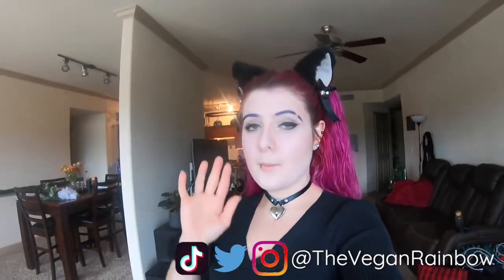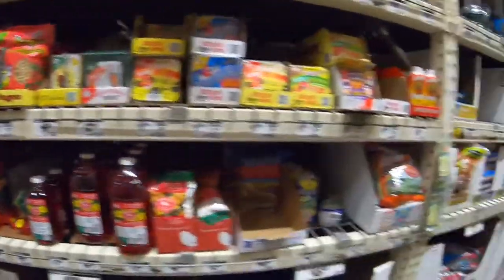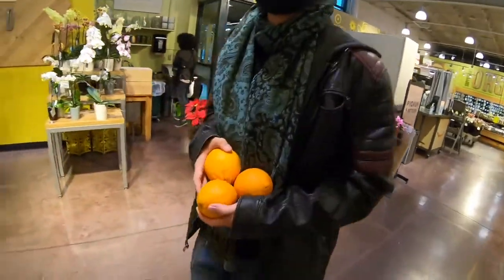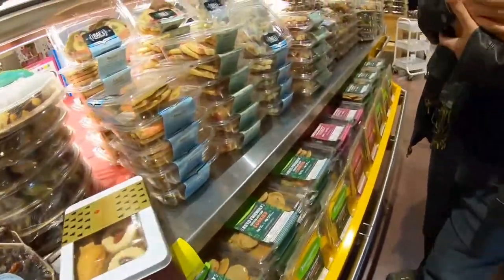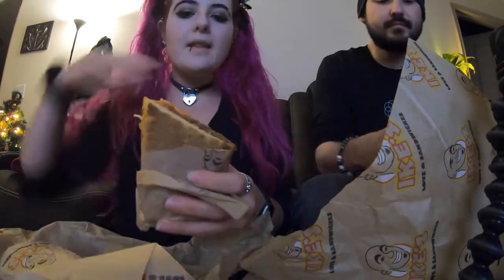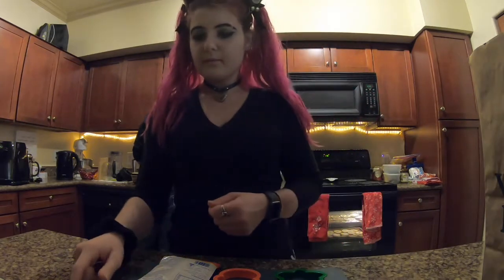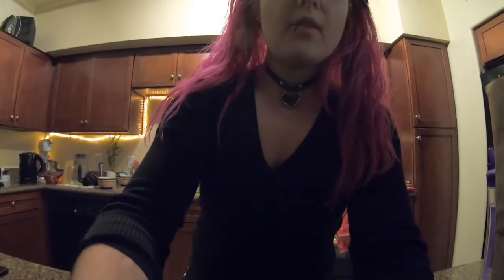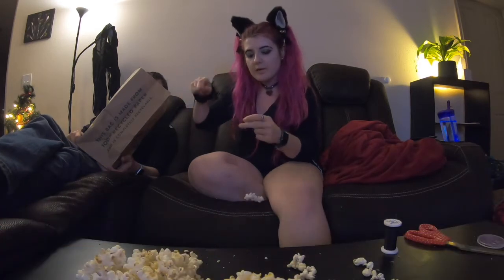Outdoor Eco Friendly Ornaments | Vlogmas day 6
Compostable, low waste, outdoor or indoor ornaments.

Dried fruit
- Apples or oranges thinly sliced
- cotton string
Preheat oven to between 170ºF and 200ºF
Place fruit slices in a single layer on a try, bake until dried out.
Tie string to each piece

Bird feeder shapes
- 1 cup of water
- 1/2 cup agar agar flakes
- 1 cup birdseed
- cookie cutters
- nonstick spray
- cotton string
Prepare cookie cutters by spraying them with nonstick spray.
Mix agar agar in water. Bring to a boil whisking continuously. Boil until agar agar is completely dissolved. Cooke for another couple of minutes.
Mix in birdseed. Fill cookie cutters and poke a hole with a straw or toothpick for the string. Allow to cool and harden before removing cookie cutters.

Popcorn garland
- Popcorn, plain and stale is best
- cotton string
- needle
Sting popcorn onto the string at the thickest part of the kernel.
Tips*
Works best if popcorn is popped a day ahead and left out.
Work in smaller sections of string then tie the section together.